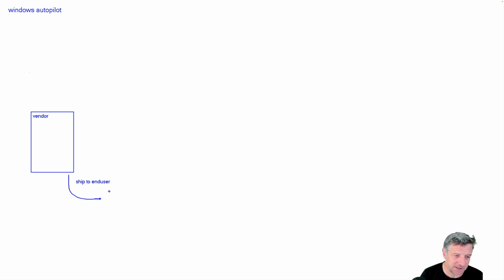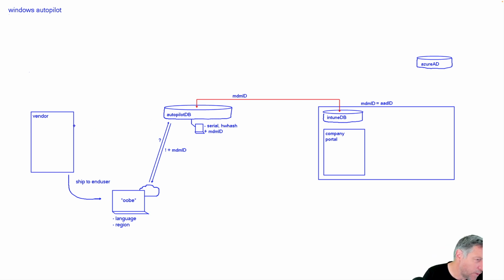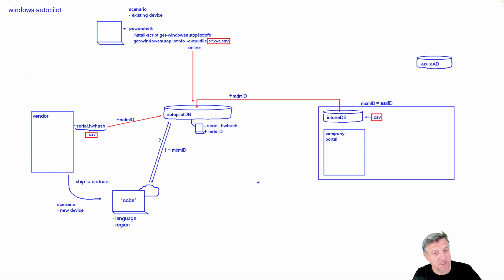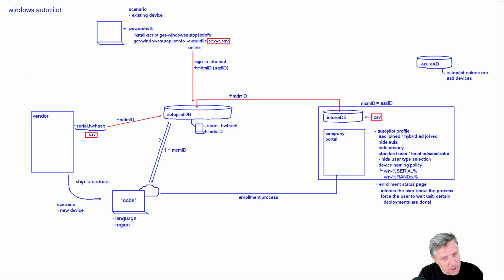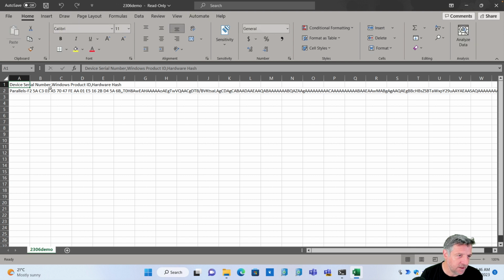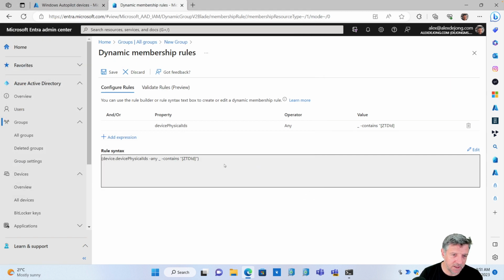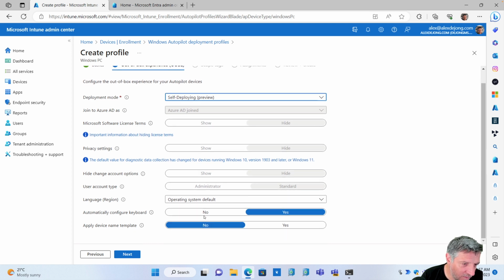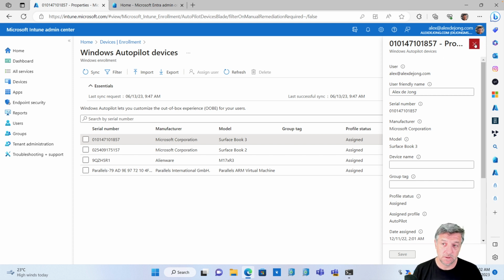Understanding Windows Autopilot.. the full story